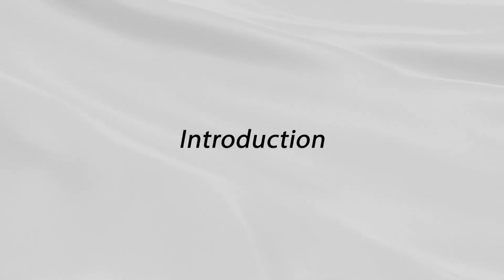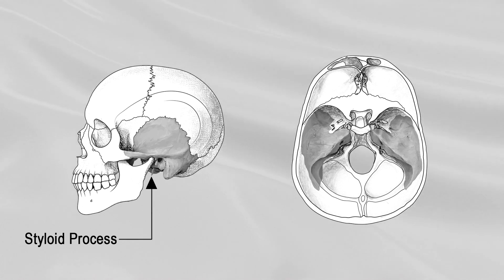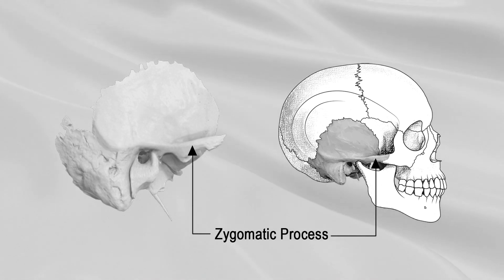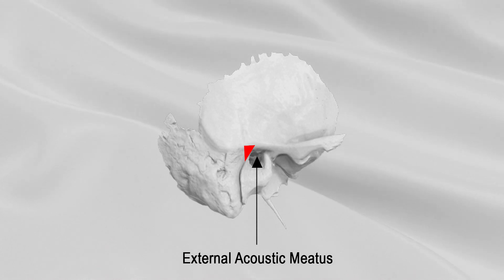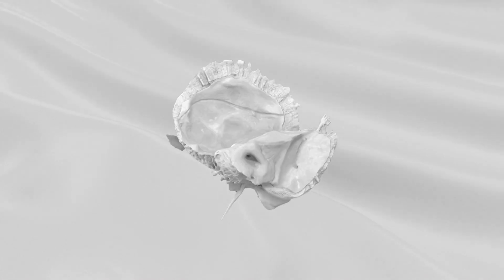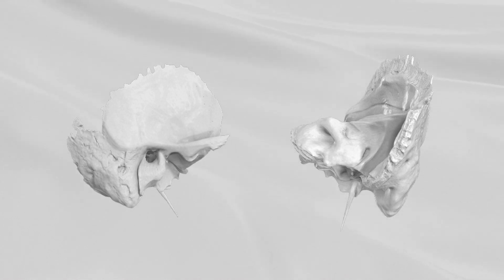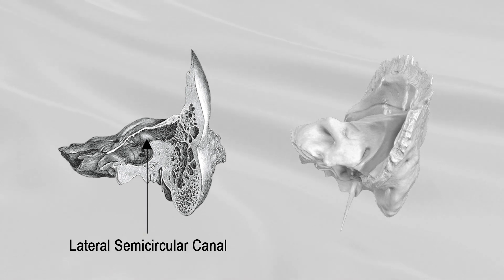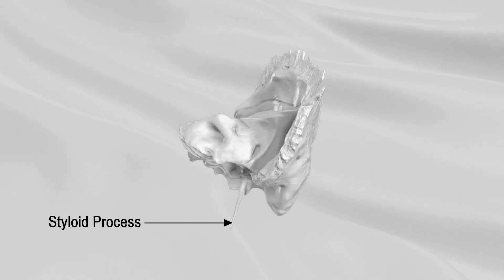TEMPORAL BONE 1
This video describes squamous part, mastoid part, tympanic part and styloid process of the temporal bone. The petrous part of the temporal bone is discussed in the 'TEMPORAL BONE FEATURES PART 2' video.